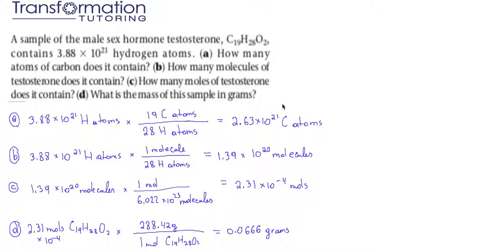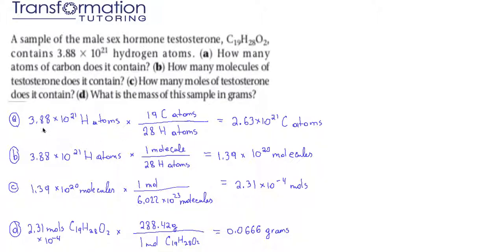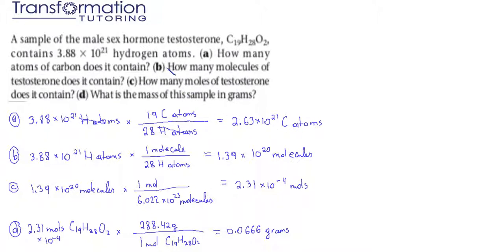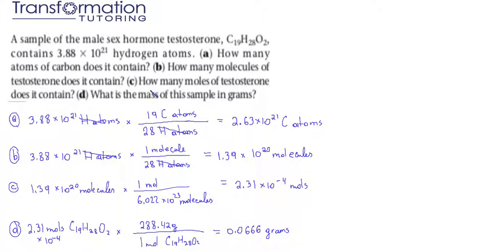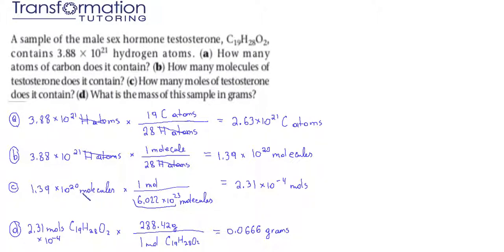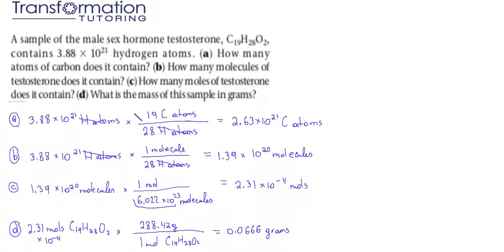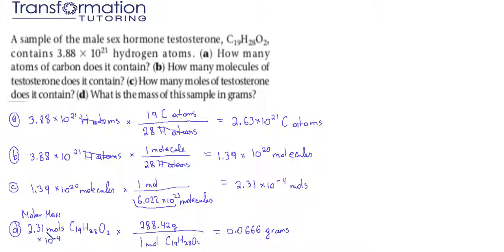How to convert atoms to molecules, moles and grams.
A sample of the male sex hormone testosterone,C19H28O2, contains 3.88 * 10^21 hydrogen atoms. (a) How many atoms of carbon does it contain? (b) How many molecules of testosterone does it contain? (c) How many moles of testosterone does it contain? (d) What is the mass of this sample in grams?